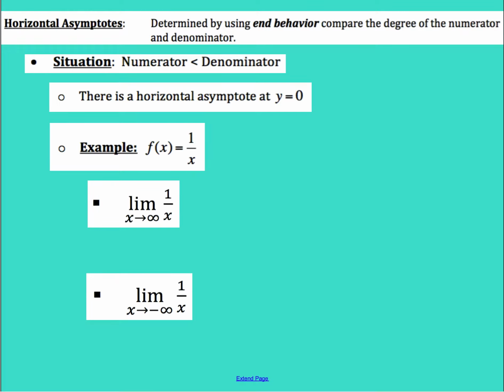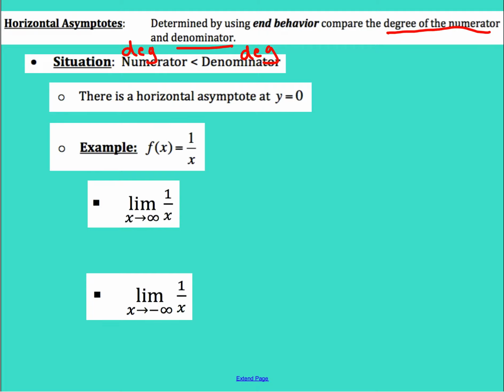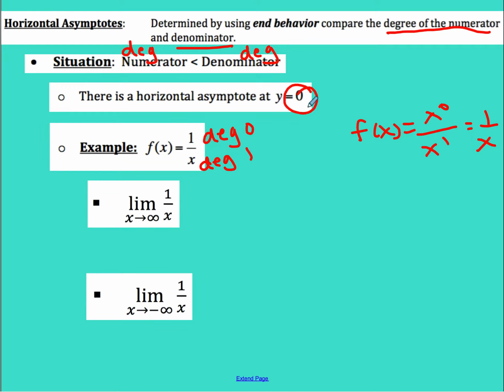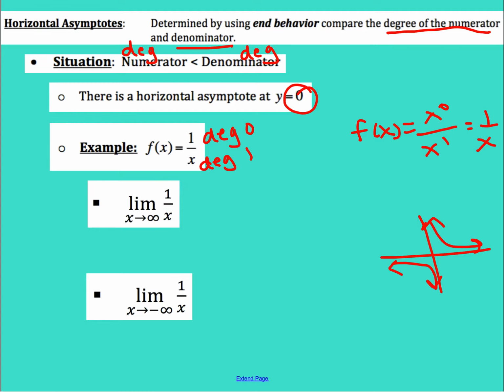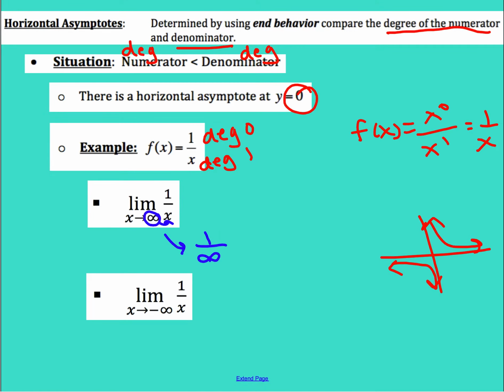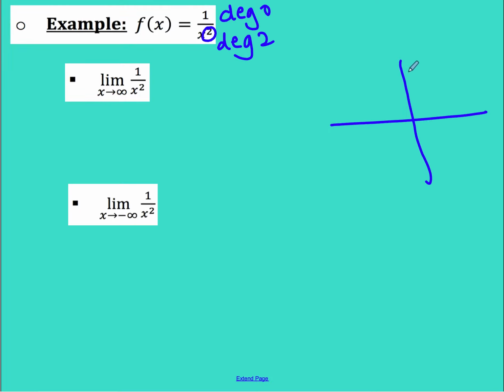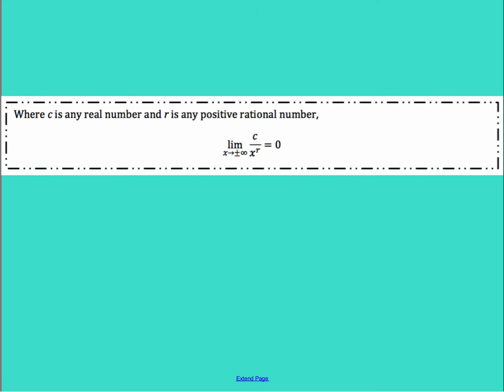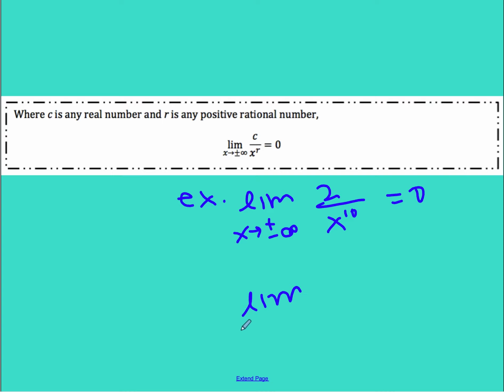Section 2.6: Introduction to Horizontal Asymptotes and End Behavior